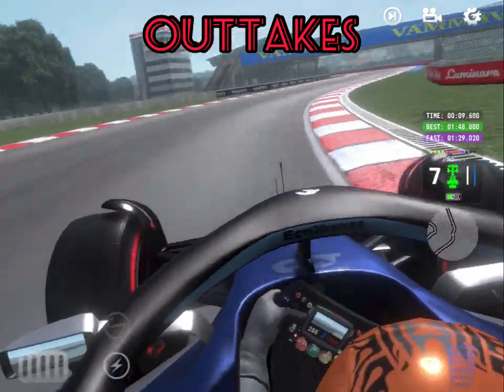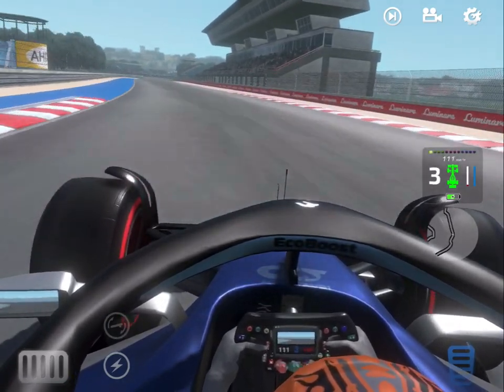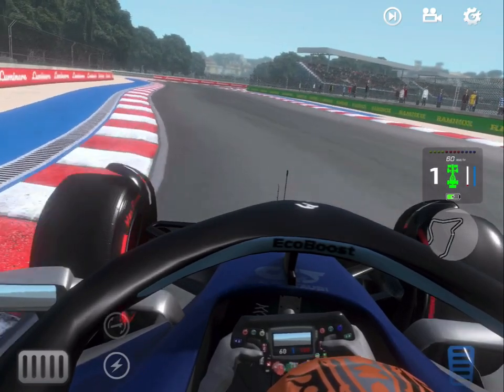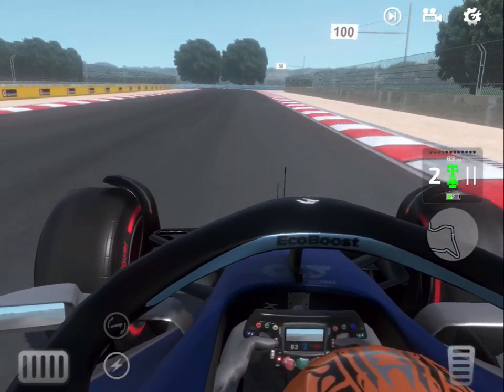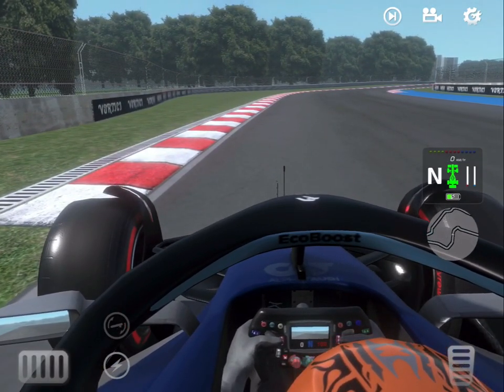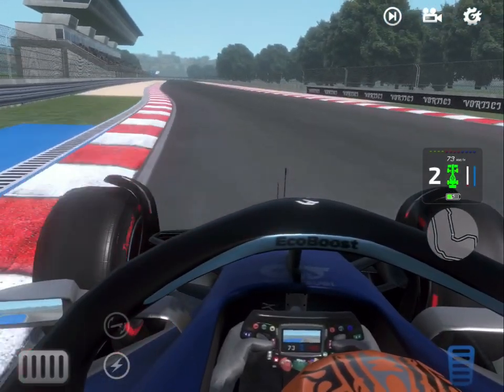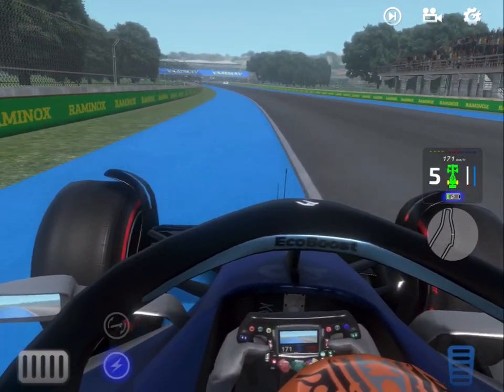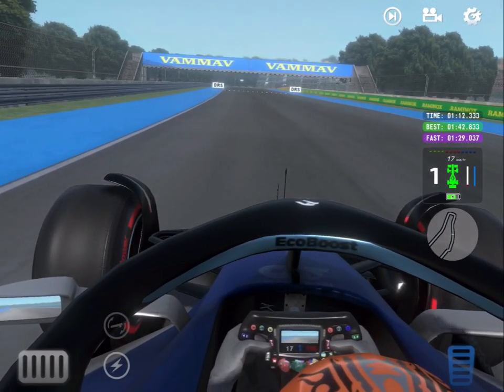MONOPOSTO 2023: Imola Track Guide